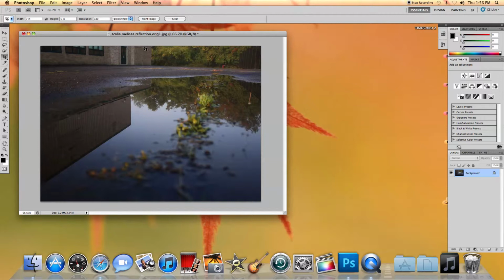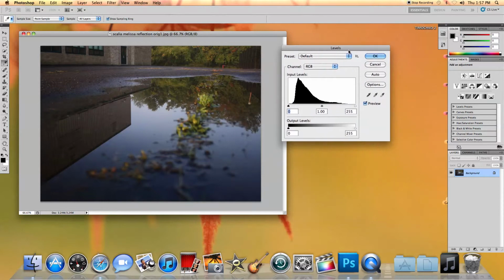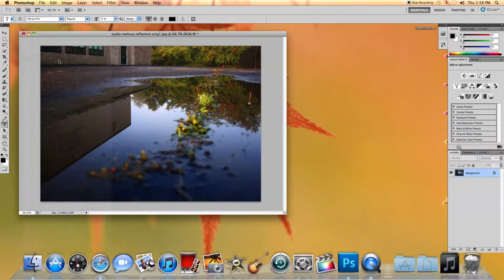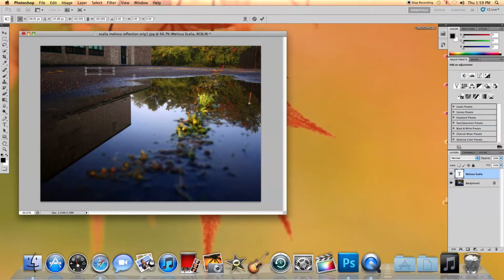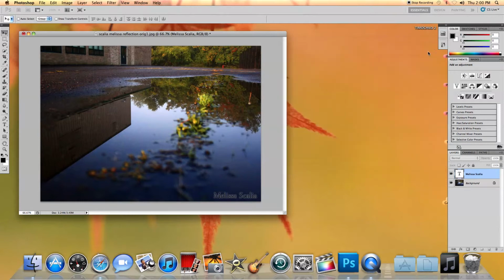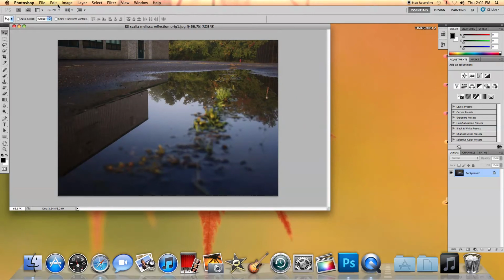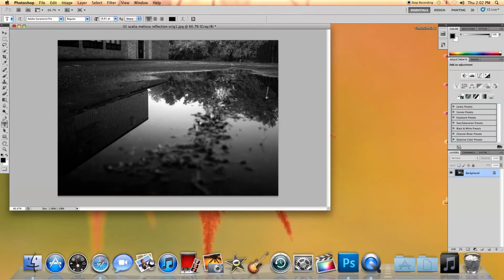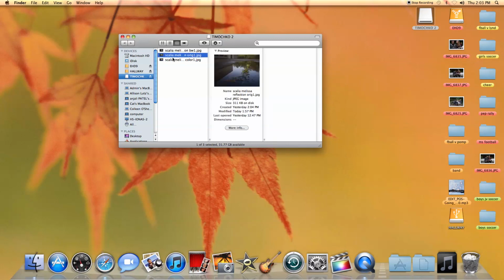reflection editing instructions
editing instructions for reflection project 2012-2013